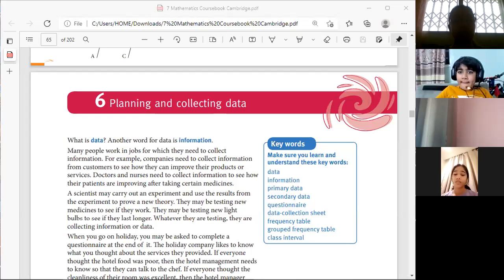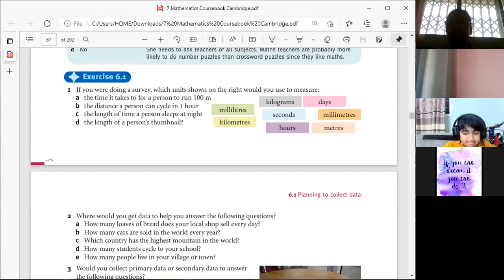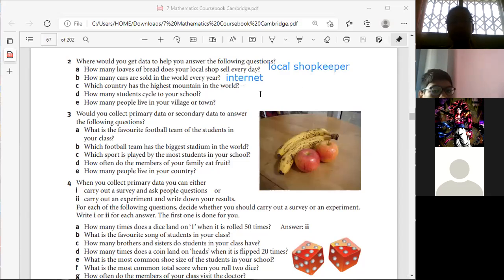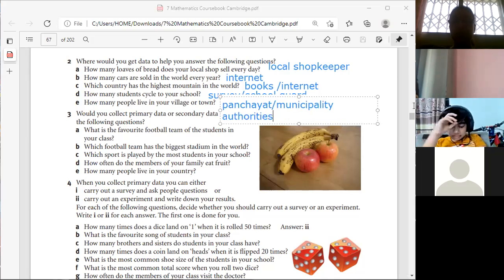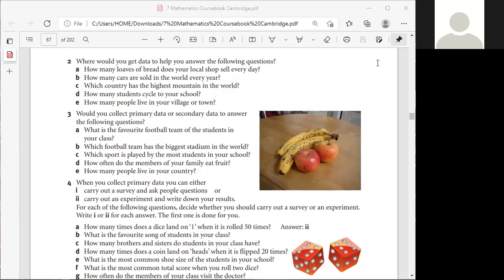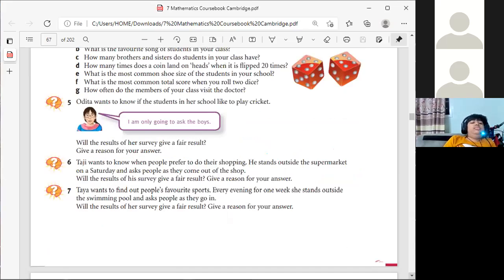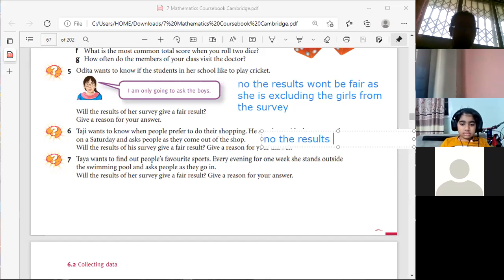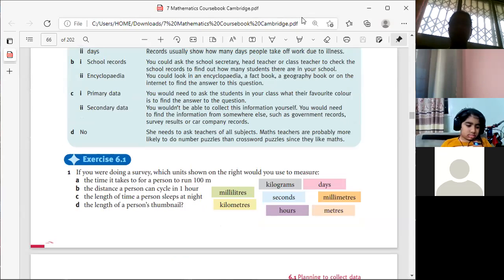Mandela Math chp 6 6.1